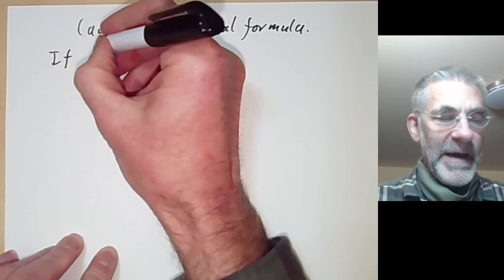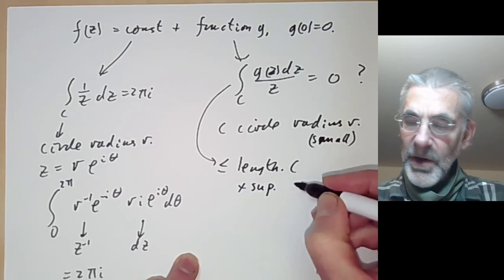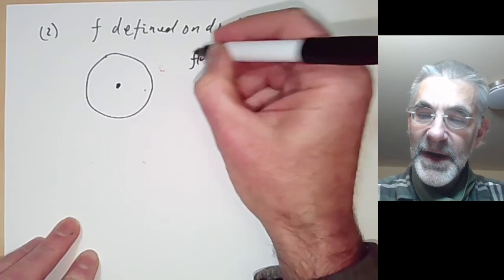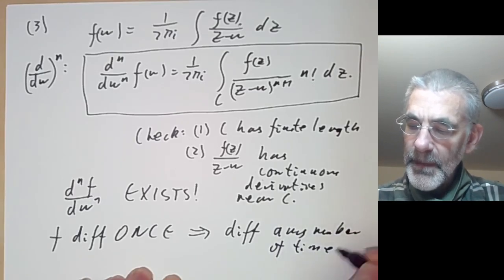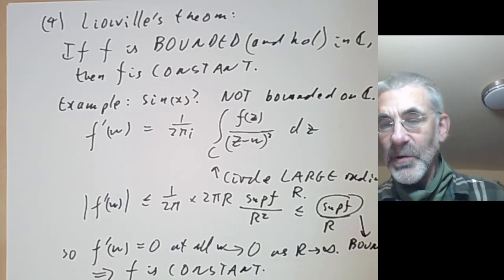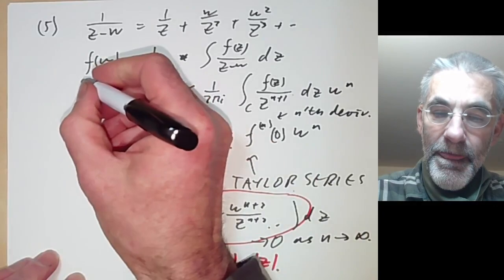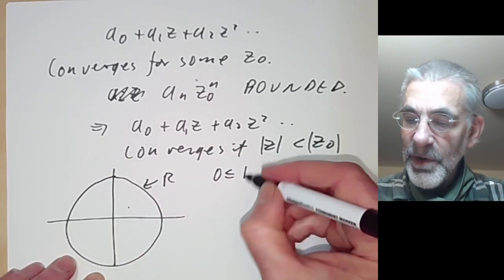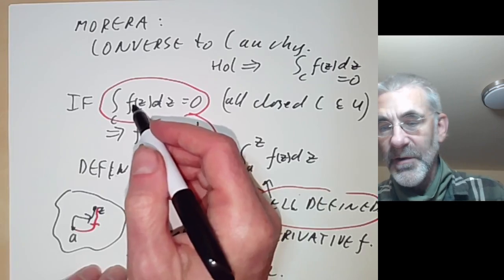Complex analysis: Cauchy's integral formula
This lecture is part of an online undergraduate course on complex analysis.

We state and prove Cauchy's integral formula. We then discuss some of it many applications; for example, Taylor series, Liouville's theorem, and Morera's theorem.